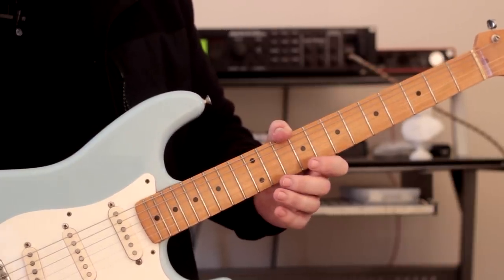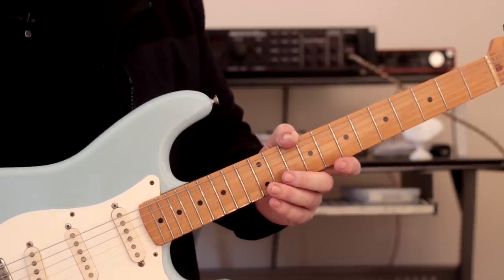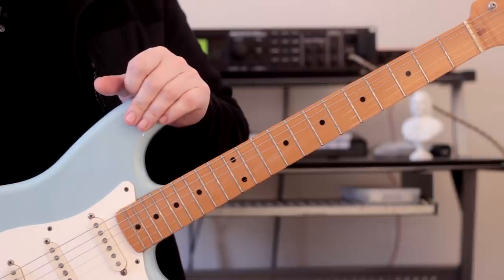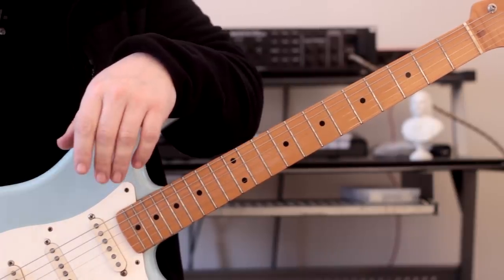The Best Guitar Lesson You NEVER Had